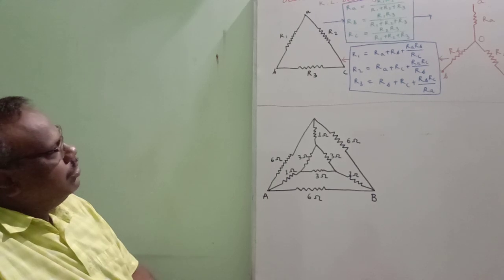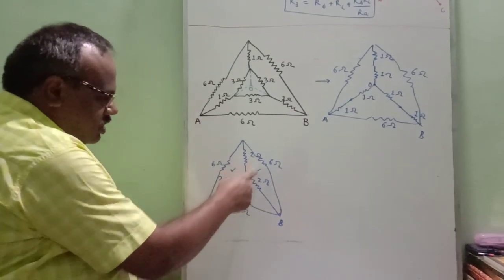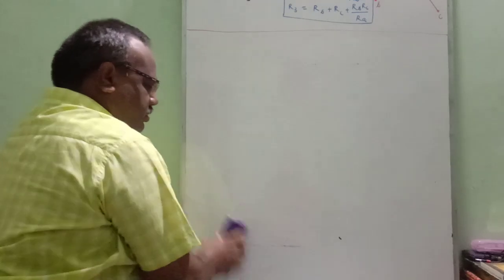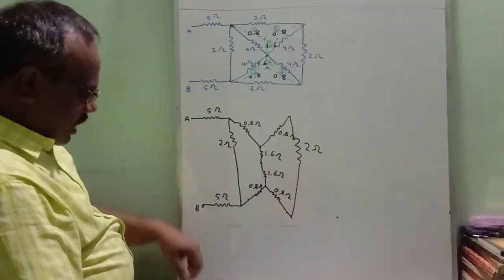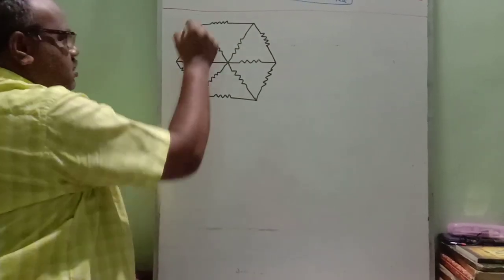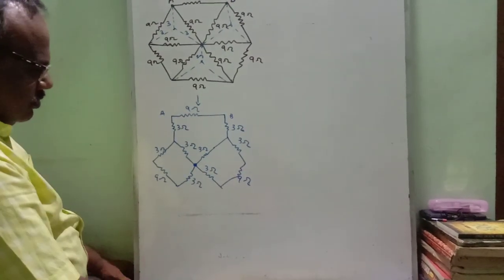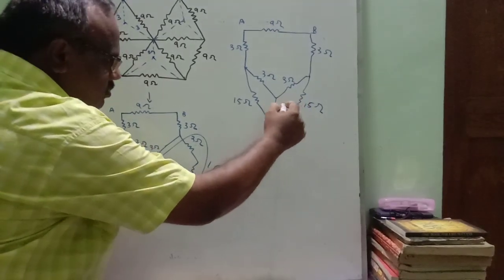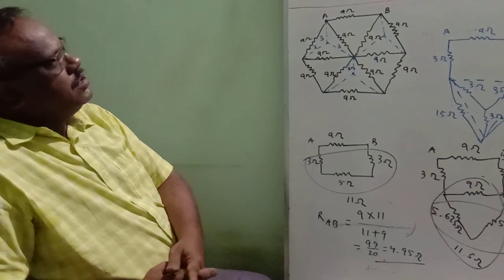Delta star transformation of resistances part -2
For class 12 students for more study. By Kamal Lochan Dehury MSc BEd.